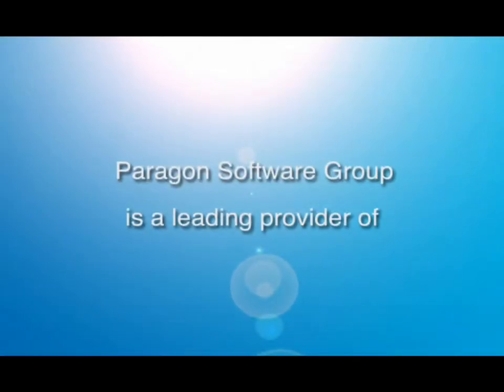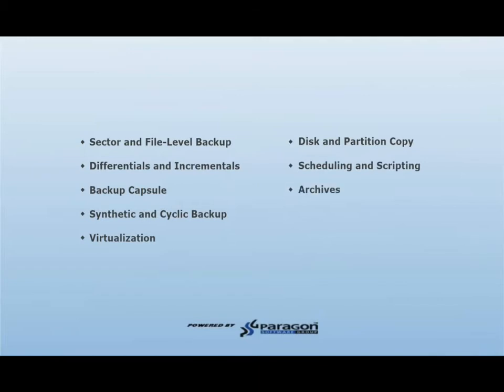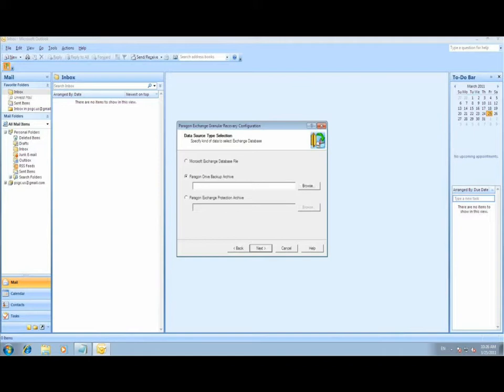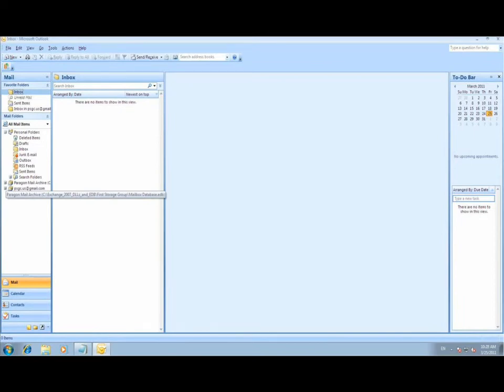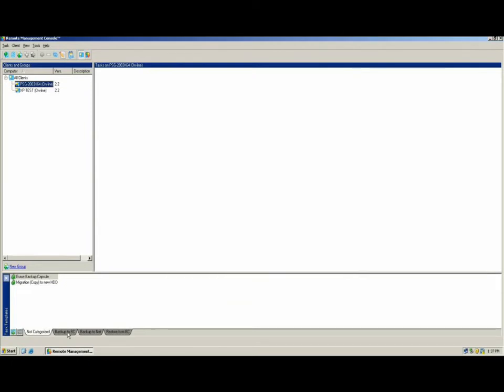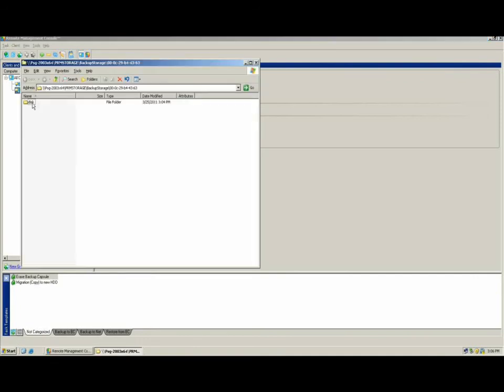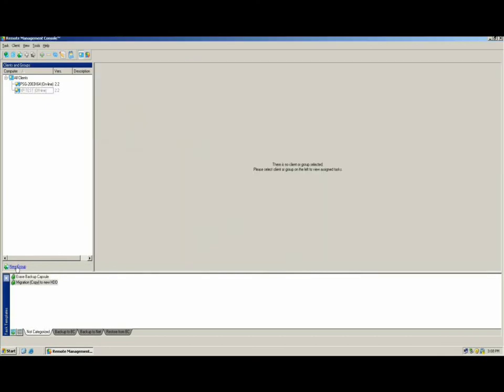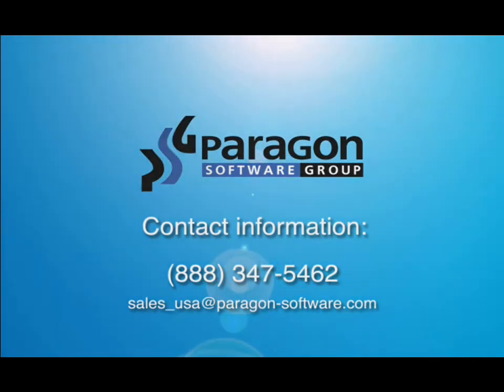Paragon Drive Backup 10 Server - Demo - Part IV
Learn about add-on components of Paragon Drive Backup such as: Granular Recovery for Microsoft Exchange and Paragon Remote Management Console (PRM). Paragon backup and disaster recovery software offers flexible solutions for hard drive imaging and other disaster recovery tools.